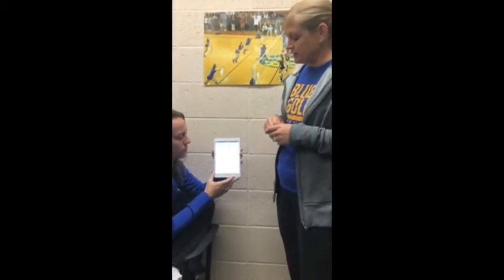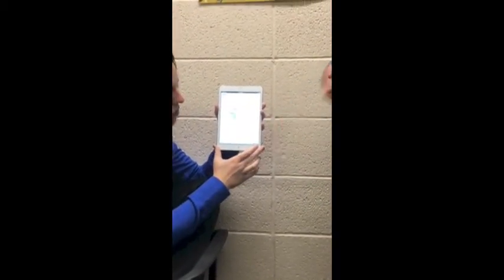You tube tech project